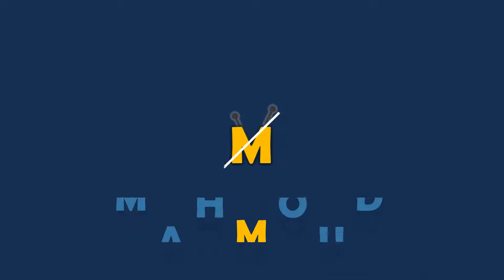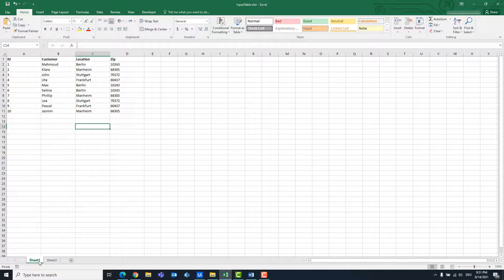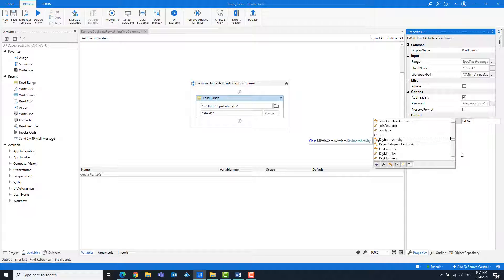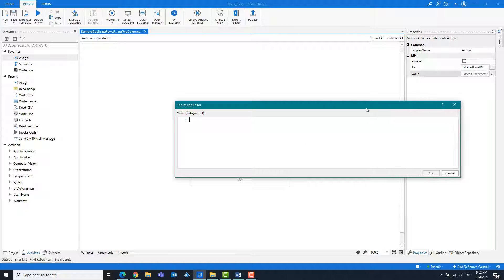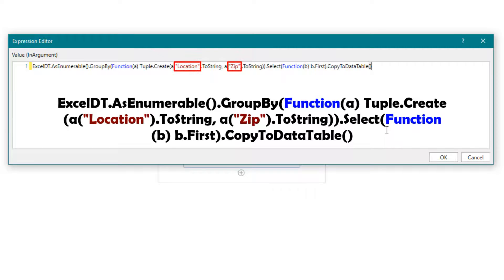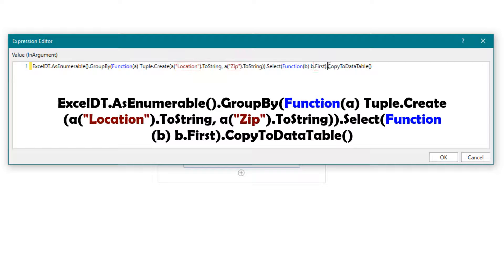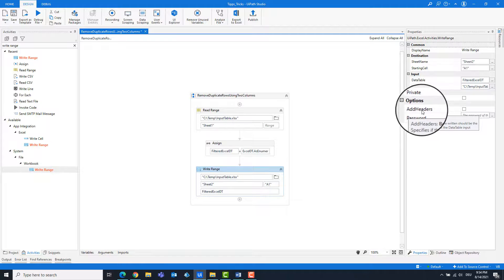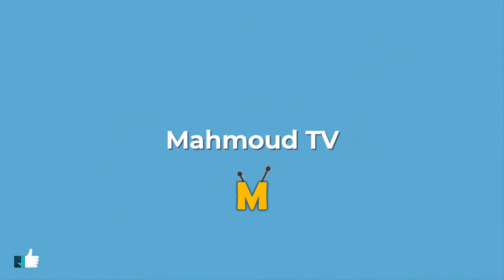UiPath | Remove Duplicate Rows from Excel / DataTable using two columns | Delete Duplicate Rows LINQ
👉 𝐄𝐧𝐠𝐥𝐢𝐬𝐡
● This video is about how to delete duplicate rows in a table in Excel using two columns.
● So the point is to delete the rows if the content of two columns is duplicated, that means, the value in the two columns exists in more than one row.

👉 𝐆𝐞𝐫𝐦𝐚𝐧
● In diesem Video geht es darum, wie man doppelte Zeilen in einer Tabelle in Excel anhand zwei Spalten löschen kann.
● Also es geht darum, die Zeilen zu löschen, wenn der Inhalt zweier Spalten doppelt ist, das heißt, der Wert in den beiden Spalten existiert in mehr als einer Zeile.

🌟 𝗖𝗼𝗱𝗲
✔ ExcelDT.AsEnumerable().GroupBy(Function(a) Tuple.Create(a("Location").ToString, a("Zip").ToString)).Select(Function(b) b.First).copyToDataTable()

📝 𝐏𝐫𝐨𝐜𝐞𝐝𝐮𝐫𝐞
➊ Add Read Range activity and set the path and create DataTable variable
➋ Create DataTable variable: FilteredExcelDT
➌ Add Assign activity
➍ Set the code
➎ Add Write Range activity and add the path and the DataTable variable
➏ Check Add Headers
➐ Run the file to see the result